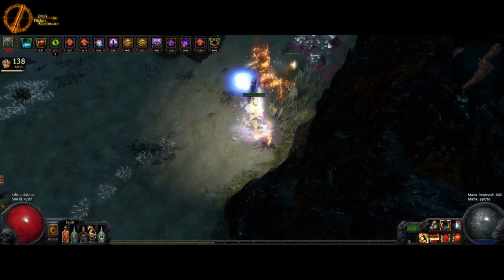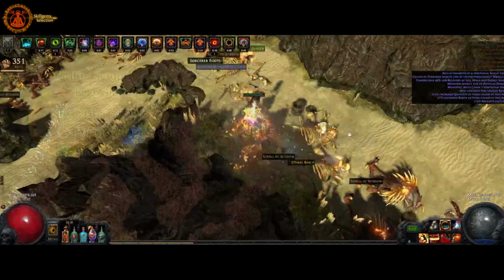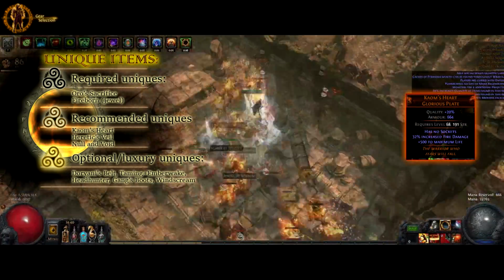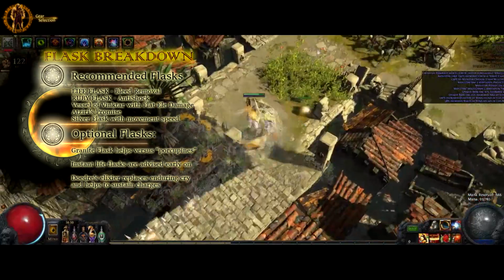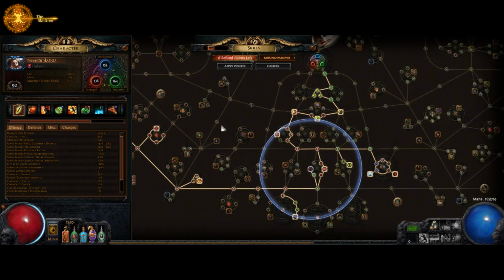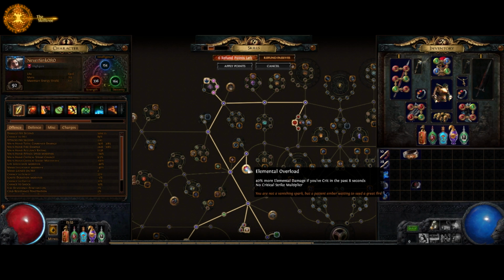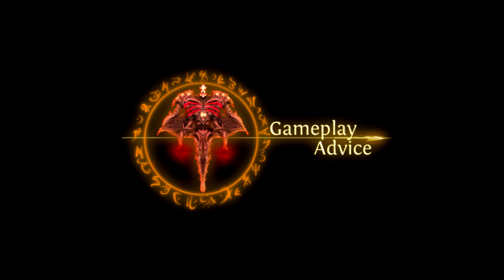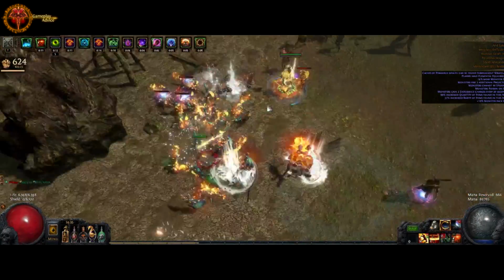Oro's Flicker Accelerator - a indepth PoE guide - by NeverSink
Have a great day, stay safe and good luck exile!

CREDITS:

I used the arcane circle brushpack by "Obsidian Dawn"
I also used the Fractal Brushset by "above-and-beyond" (check out his DeviantArt)

Special thanks to: Haggis and Tobnac
And of course to GGG and their amazing game and support